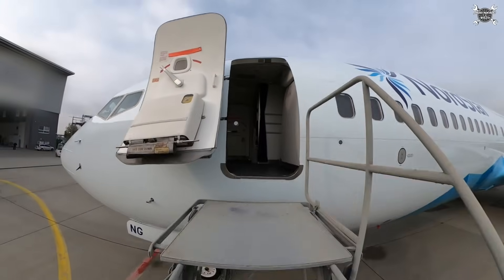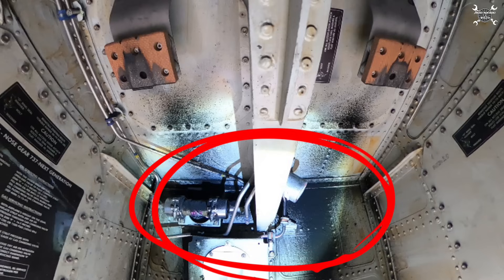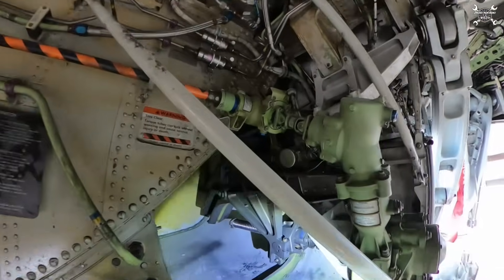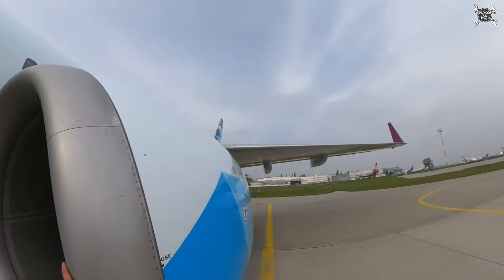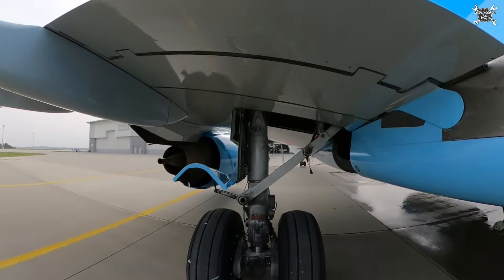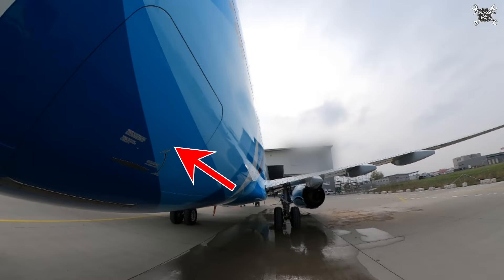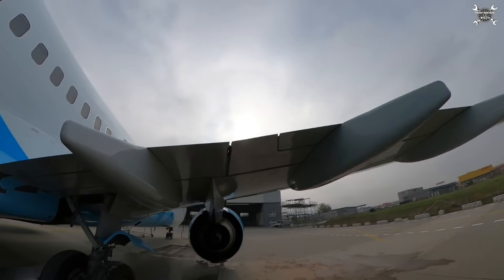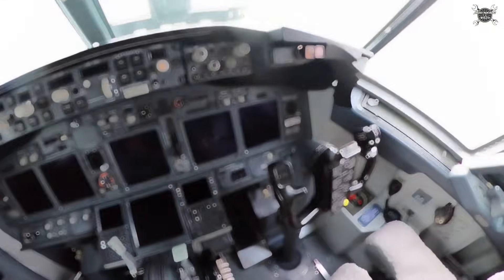Boeing B737NG Walk-Around Inspection | Essential Safety Check Explained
Join me for a detailed walk-around inspection of the Boeing B737NG, where I explain the critical steps and the importance of each check to ensure flight safety. Learn what pilots and engineers look for during a pre-flight inspection and why these checks are vital for aviation security. Perfect for aviation enthusiasts and aspiring mechanics! Watch now to uncover the fascinating world of aircraft maintenance.